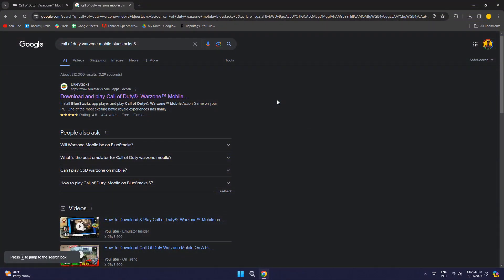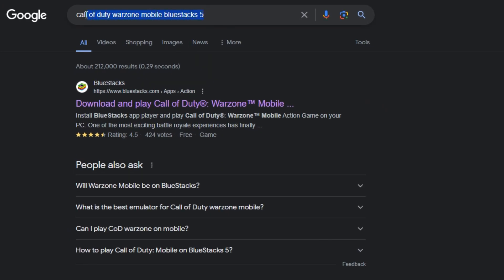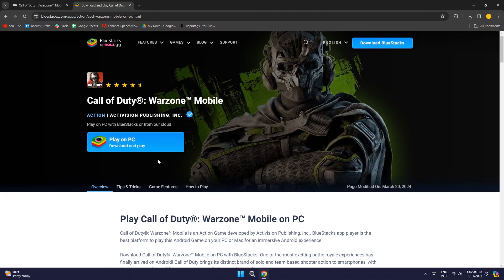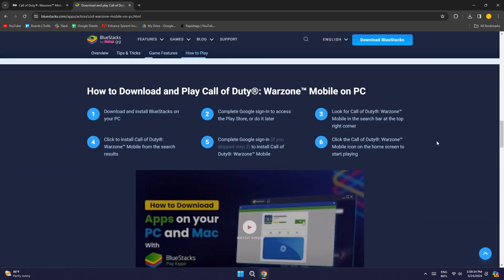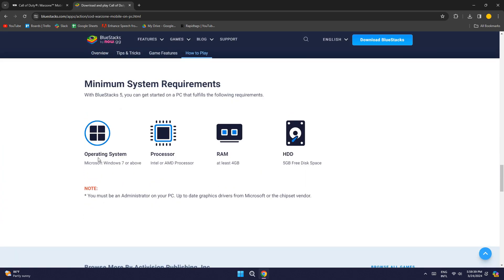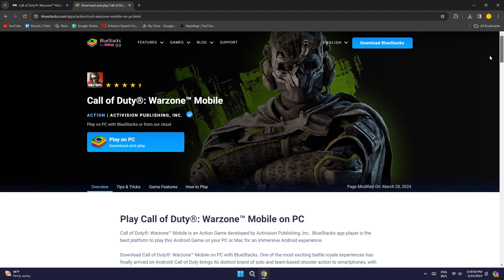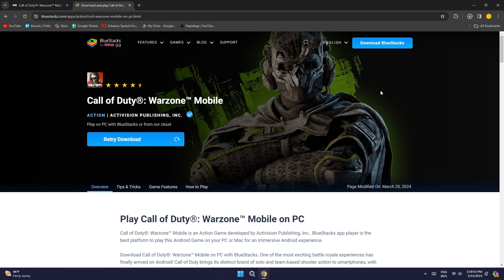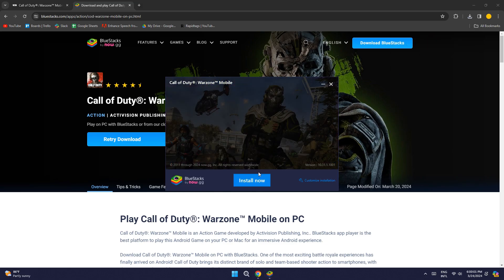How To Download COD Warzone Mobile On PC & Laptop | Step By Step Guide (2024)